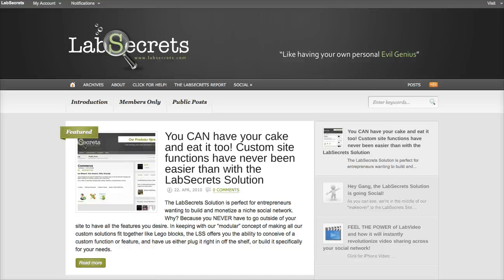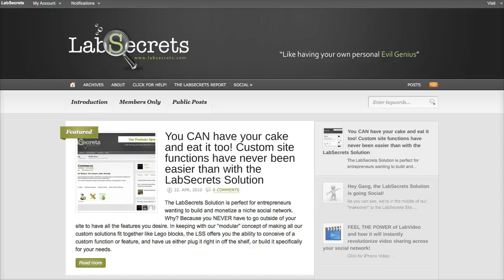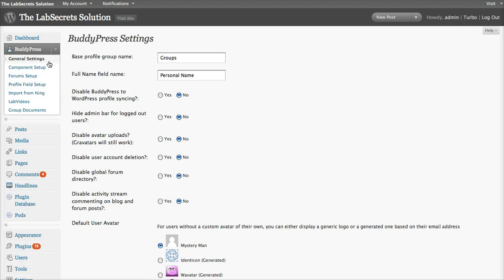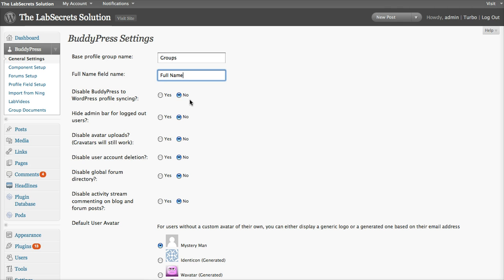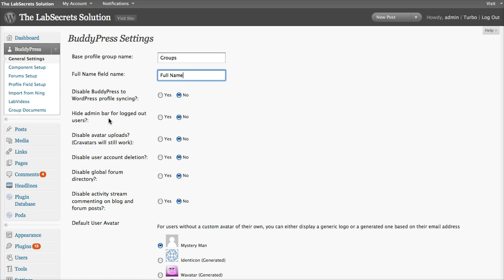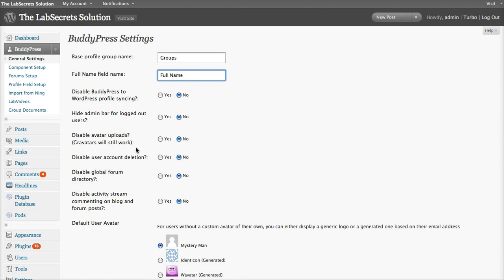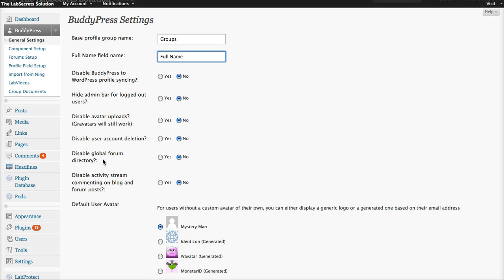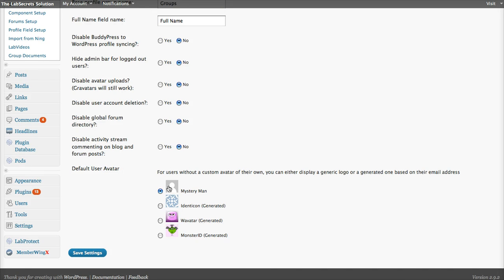Screencast by @LabSecrets from Screenr.com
Getting to know your Admin Dashboard with the LabSecrets Solution - Part IV - BuddyPress General Settings Menu